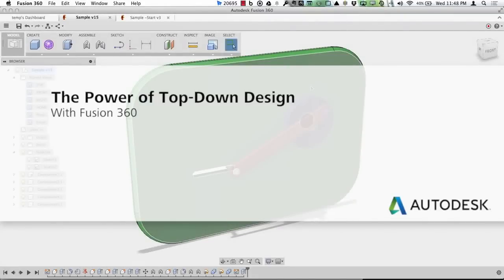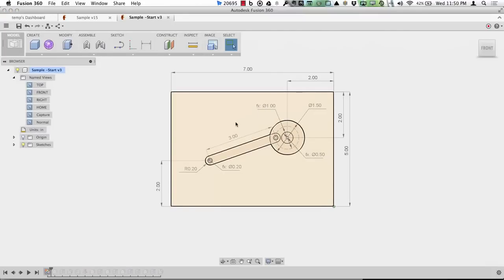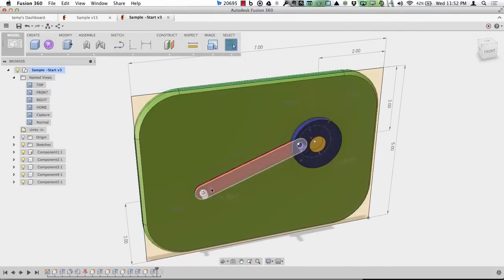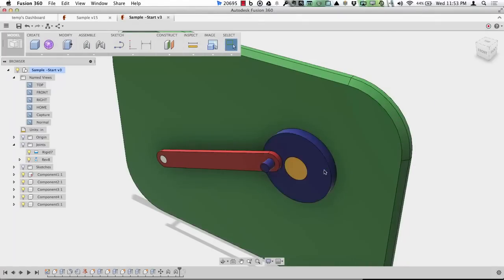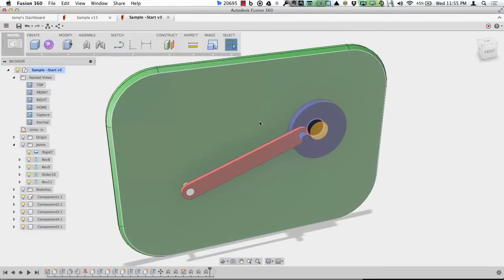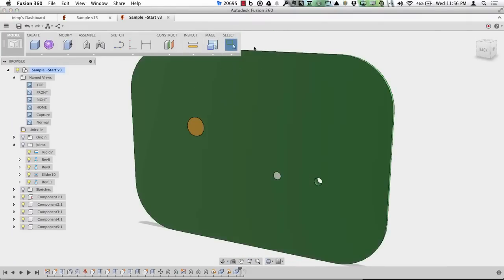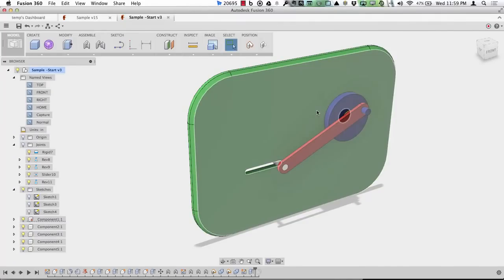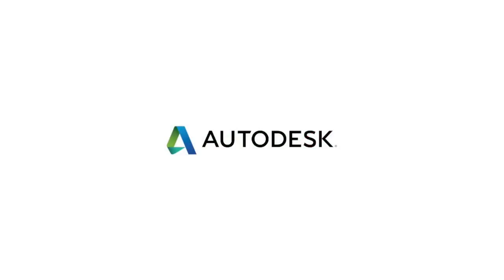Power of Top-Down Design with Fusion 360